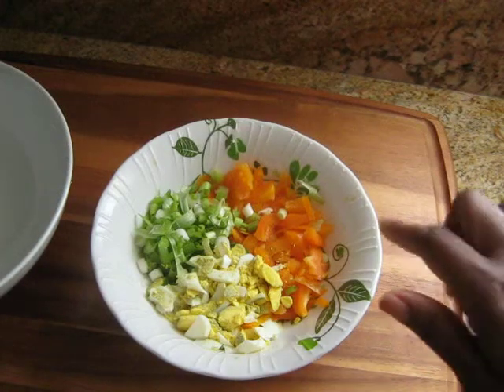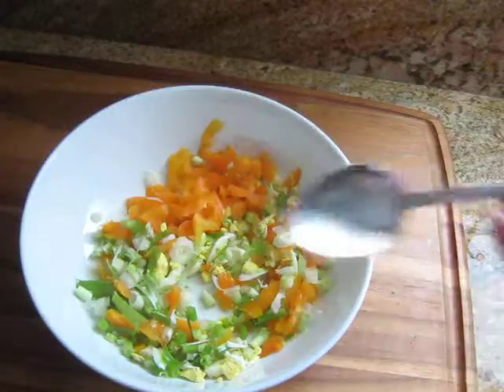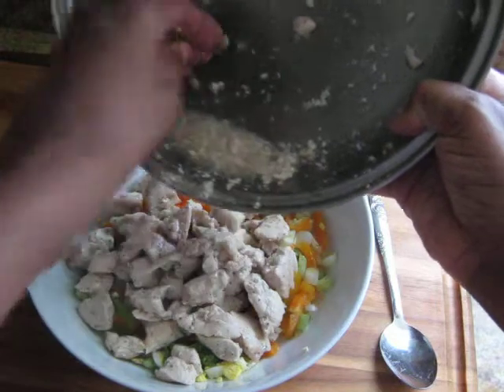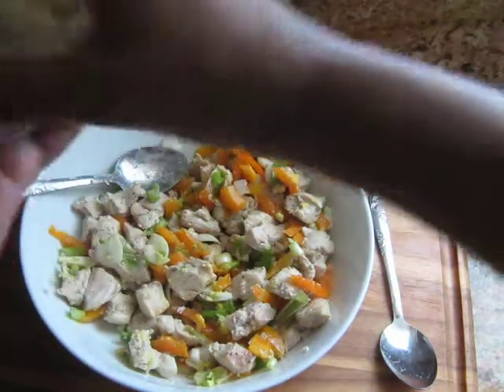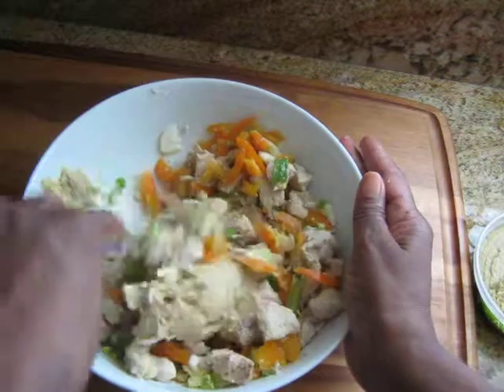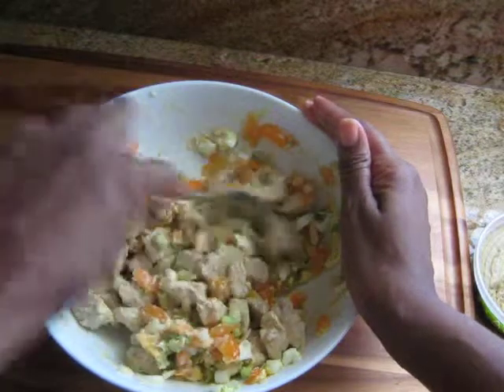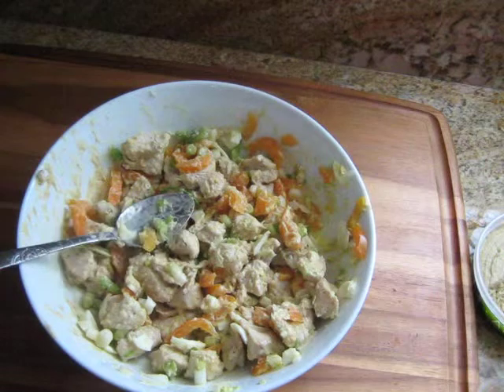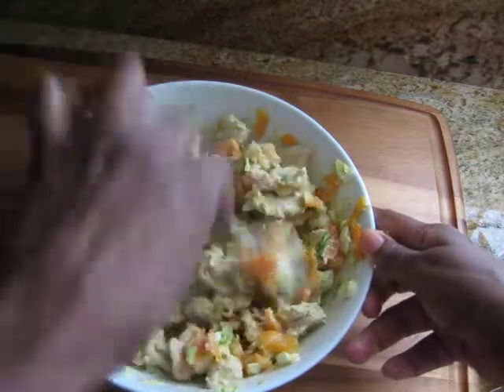Humus Chicken Salad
Showing how I make humus salad.